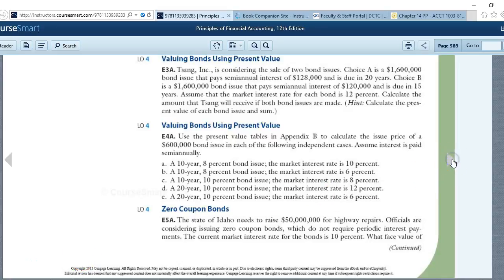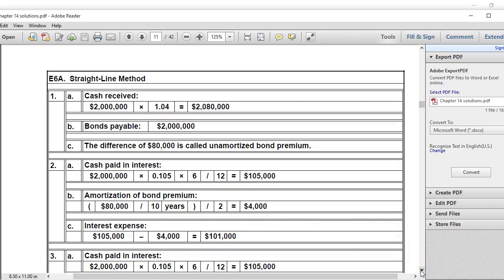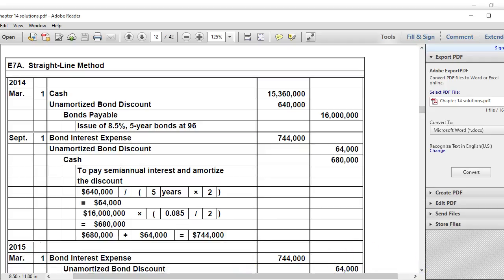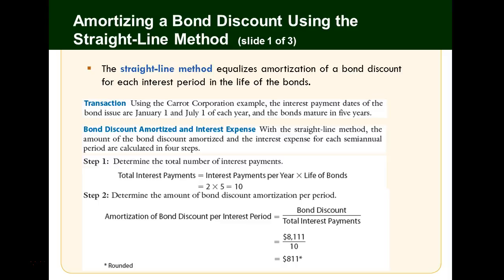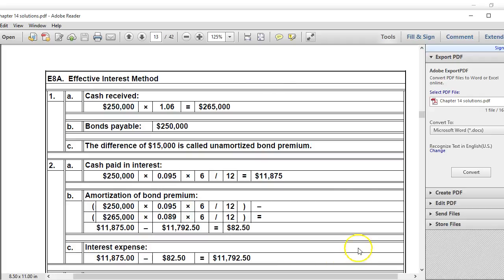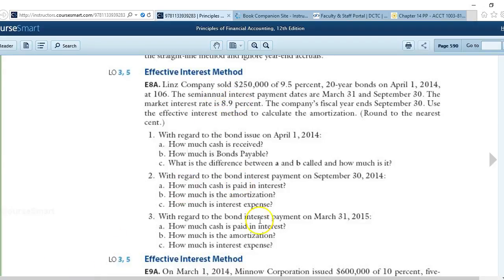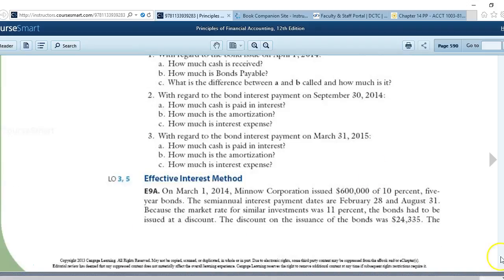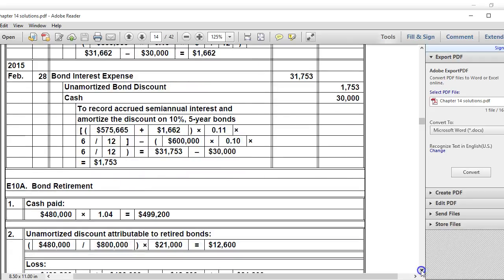Chapter 14 Lecture - Part 2 Needles